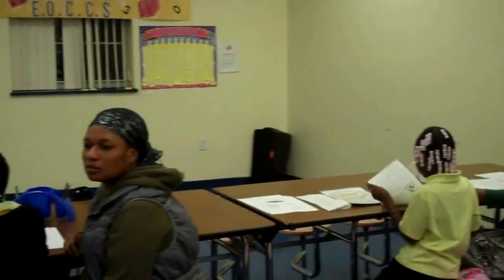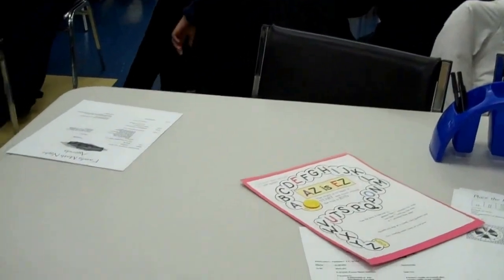Family Math Night Part 4 January 2012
Family Math Night Part 4
January 2012